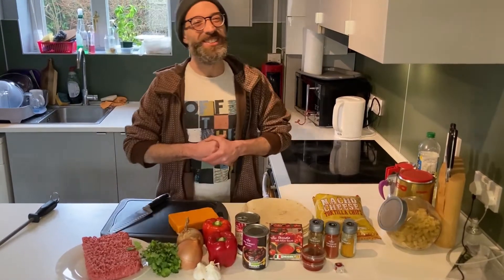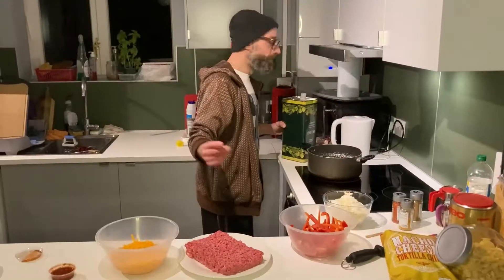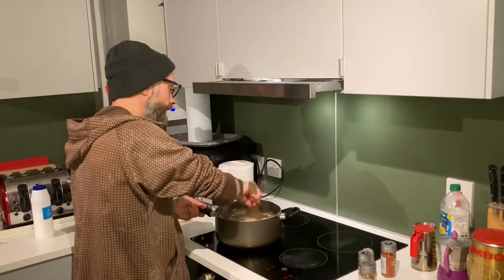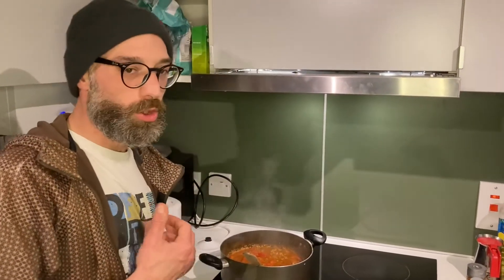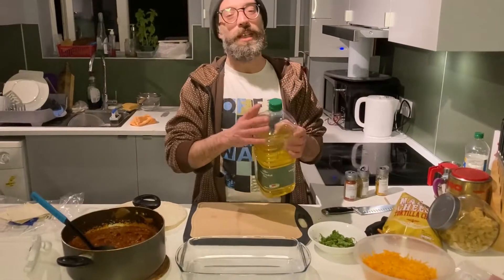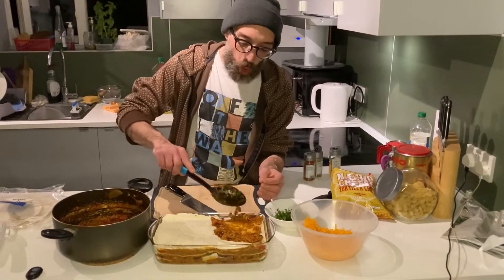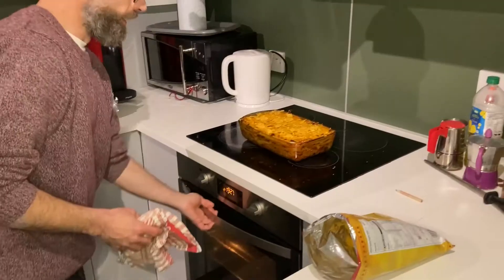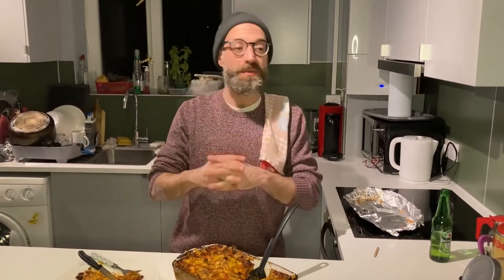TASTIEST Combo - Mexican + Italian Twist! | The Don's Creations